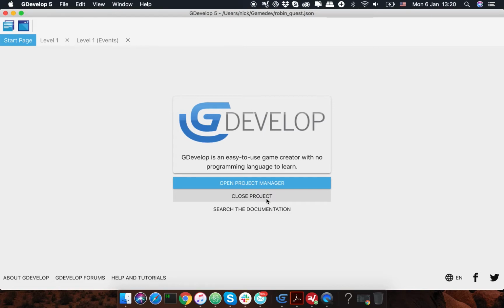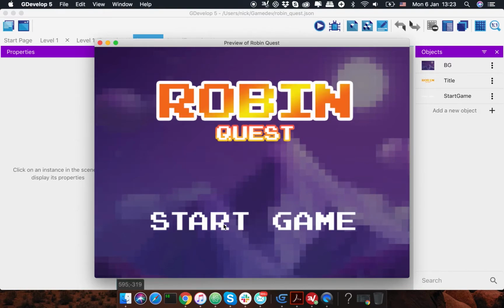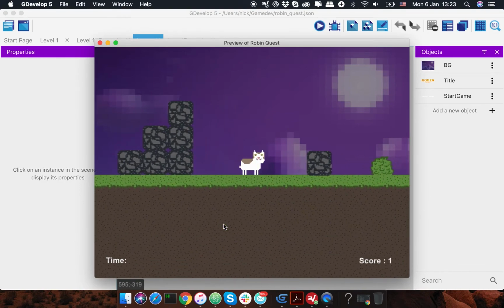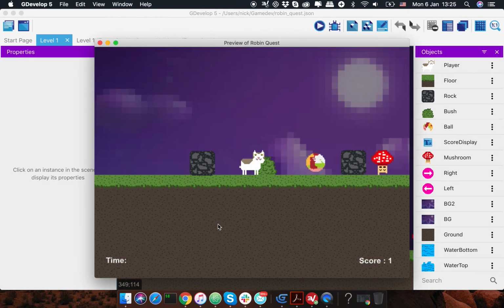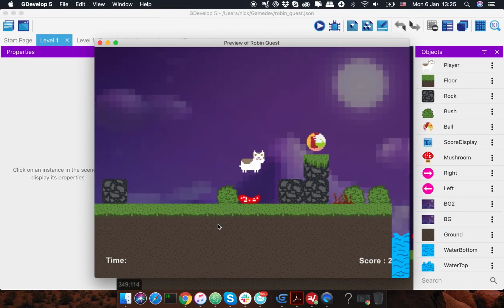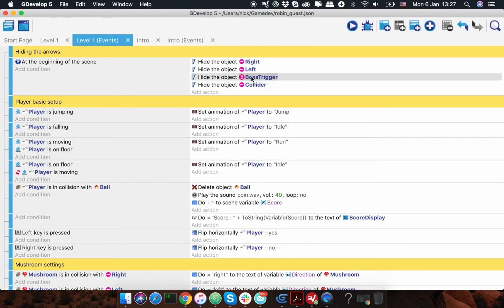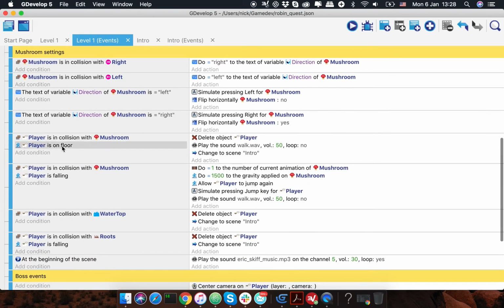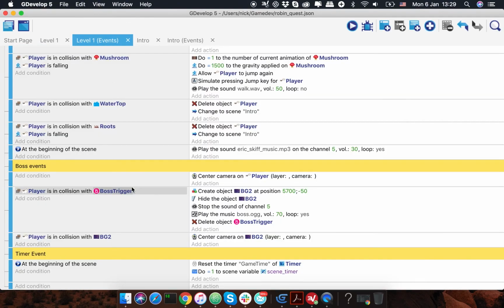Devlog 0 - Robin Quest - GDevelop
Hello Youtube, this is my first game ever. I made it with GDevelop engine and drawn all the assets myself.